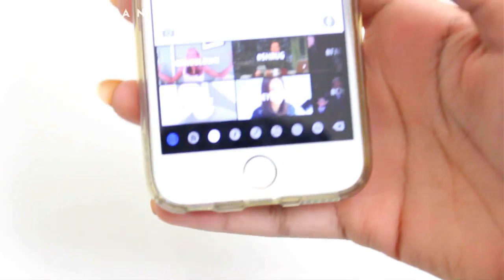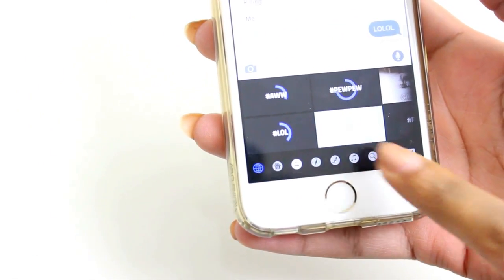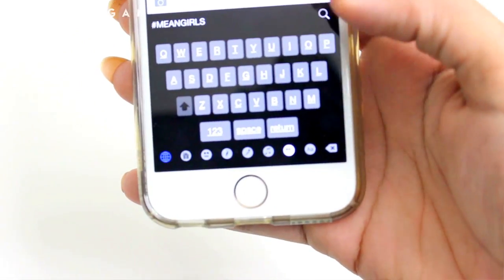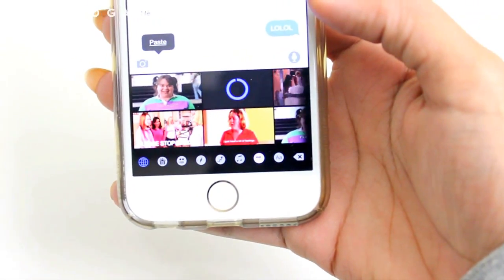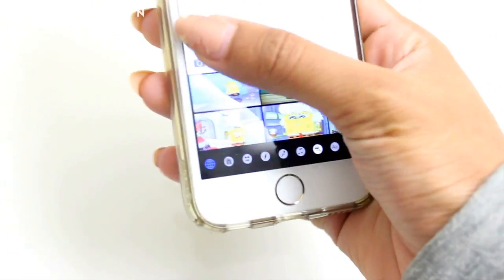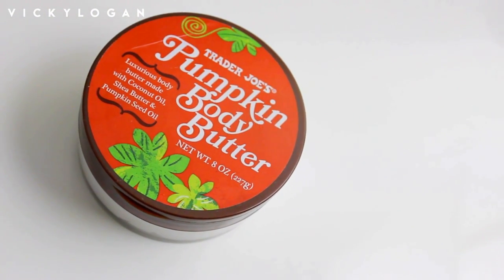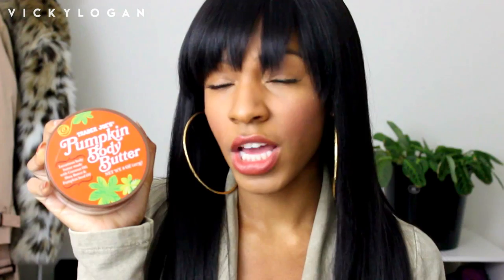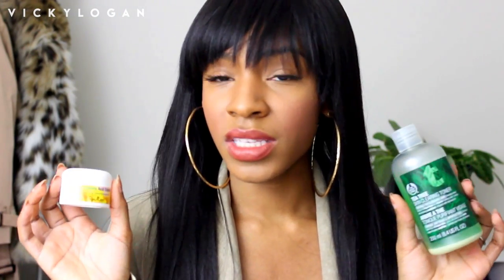NOVEMBER FAVORITES: Gif Keyboard, Skin/Nail care Favs and more | VICKYLOGAN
From ULTA -
Tree Hut Mediterranean Salt Scrub
The Body Shop Tea Tree Toner
5% Glycolic Acid Cream
Yes to Grapefruit Wipes

Thanks to @mynailsarewet for sending me the nail polishes!

+ Social Media +

MAKE SURE your Instagram is not private if you tag me in photos!

+ Editing +

+ Tags +

GIF KEYBOARD, NOVEMBER FAVORITES ______________________________­__________________